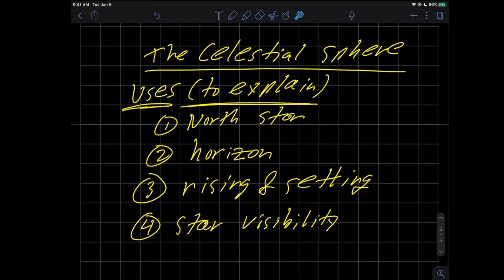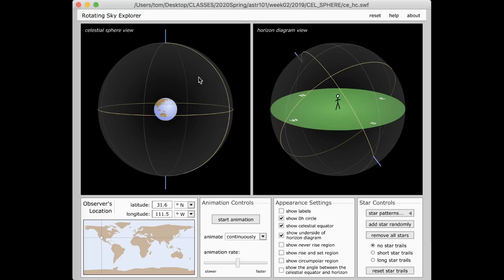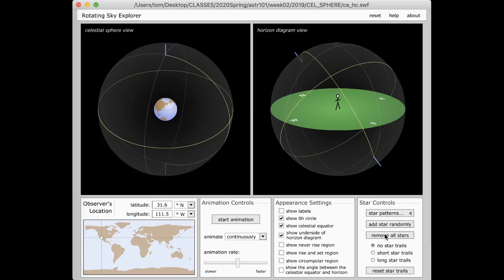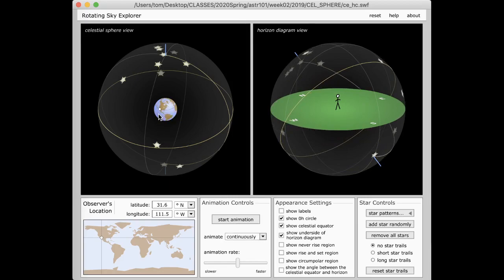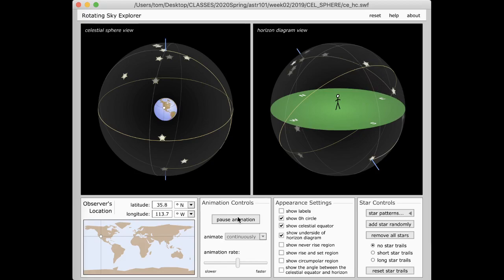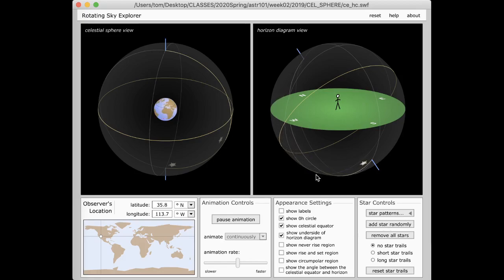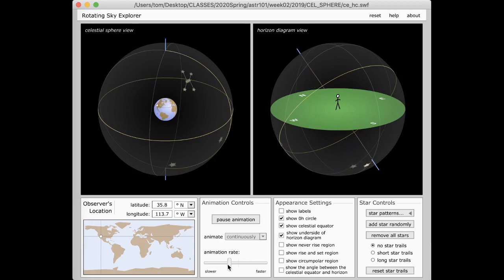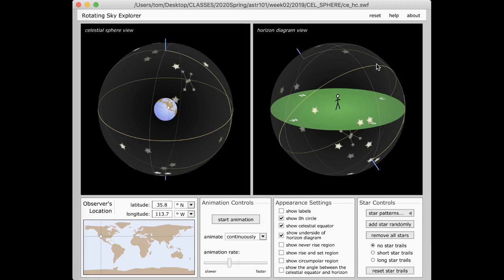astr101 010 cel sphere 005 uses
Celestial Sphere: uses of it.